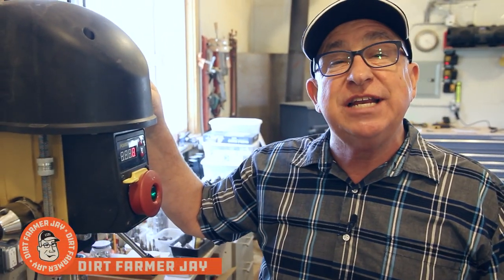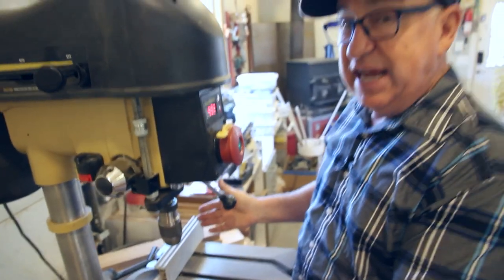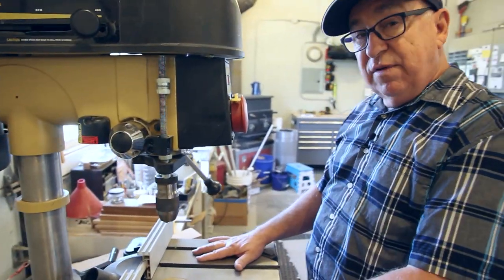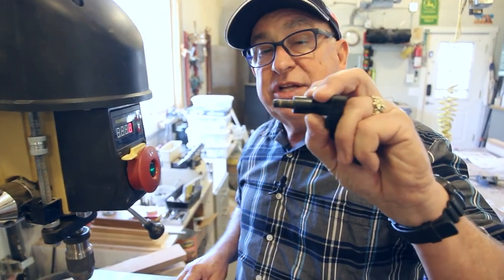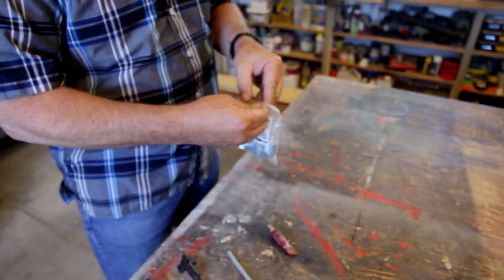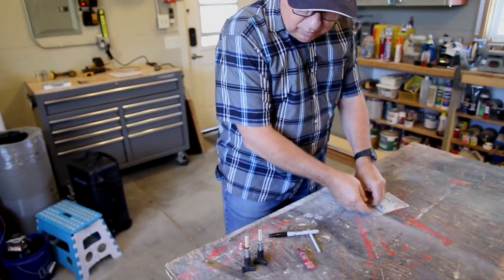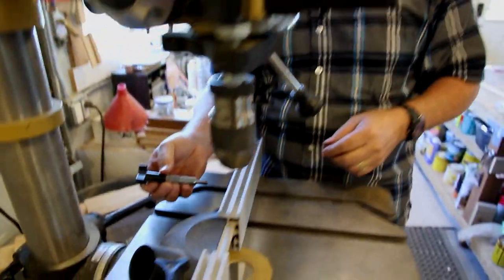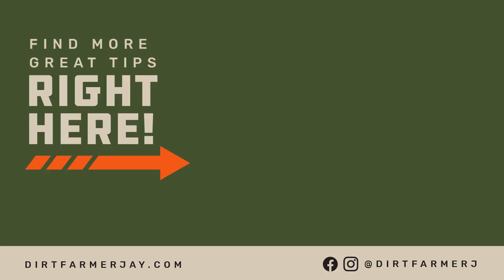Fast Drill Press Fence Upgrade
We really enjoy the PowerMatic® V2800 Drill press we have! Unlike the usual metalworking approach, this machine was designed with the woodworker in mind, including a spiffy adjustable multi-function aluminum guide fence.

The fence adjusts in the usual manner in the miter t-slots in the tabletop, allowing you to set the distance from the edge to center point of the hole being drilled. This gives accuracy and repeatability using one set up. The PowerMatic® fence goes a couple of steps further, with the fence splitting in the center, and having an integrated dust port. Heck, the fence is made with extrusions that fit typical “t-slot” fixtures for stops and hold-downs. It’s a winner!

But, we have a gripe. The knobs that are used to secure the position of the fence on the table are really short. They are hard to grasp, they are behind the fence (where they have to be), and they are difficult to get adequate leverage with. Using them can be a “knuckle-scraper!”.

Fortunately, there’s an EASY fix. In this episode, DirtFarmerJay shows you a simple modification to lengthen the knobs so they are taller, easier to access and provide a better grip. This is accomplished with epoxy, threaded rod, and a coupling nut. While it’s really simple, the benefit is immediate and you’ll find yourself more readily making the needed adjustments instead of avoiding the hassle of dealing with the shorter knobs.

Check out a couple of our favorite drill press accessories - hold downs as well as a Lee Valley® column-mounted accessory holder - at this link: (COMING SOON!)

We built our own heavy-duty mobile base for our drill press - and you can too! Check out this episode on the build at this link: (COMING SOON!)

Want to see why we love the PowerMatic® V2800 18” Variable Speed Drill Press? Then check out our full review and overview of the great features of this Drill Press at this link: (COMING SOON!)

There are a lot of great tools, but some of them can use a little help to make them even better. It’s even better when you JUST DO IT YOURSELF!